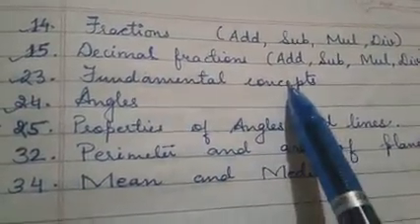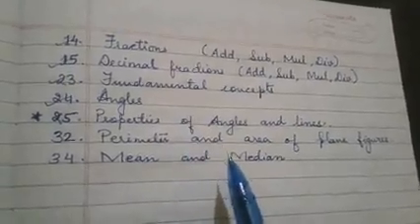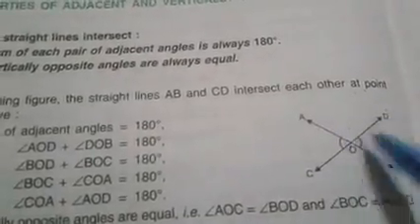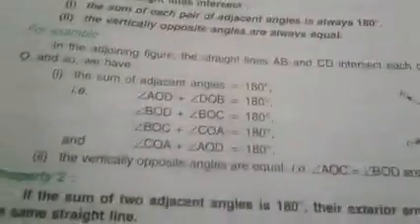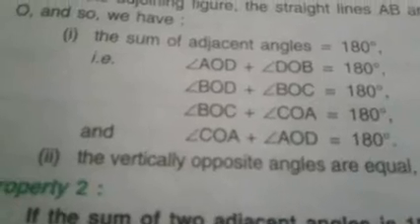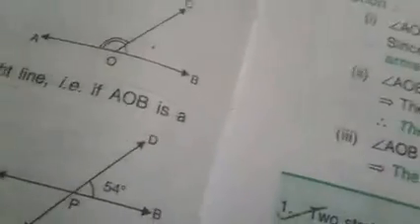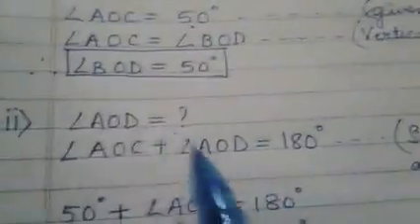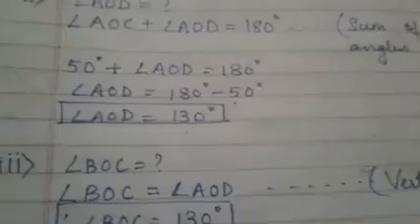ch25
Ex 25a